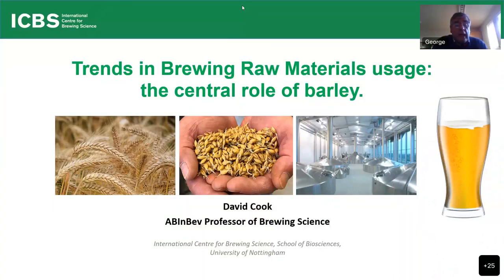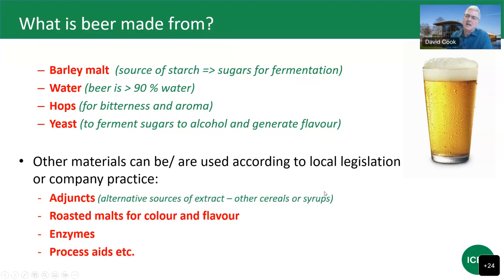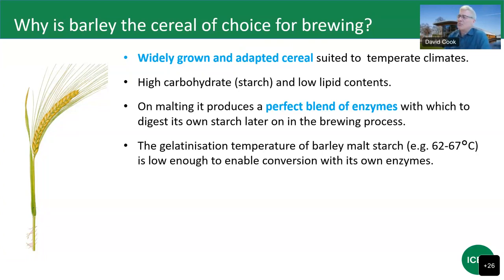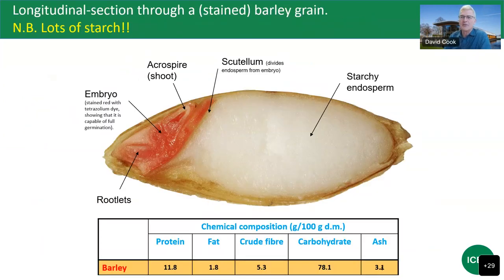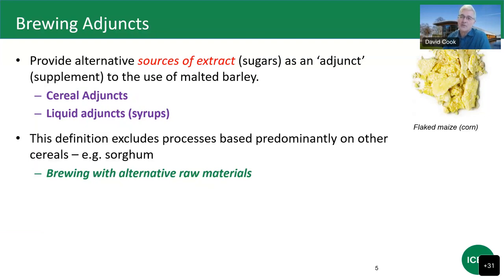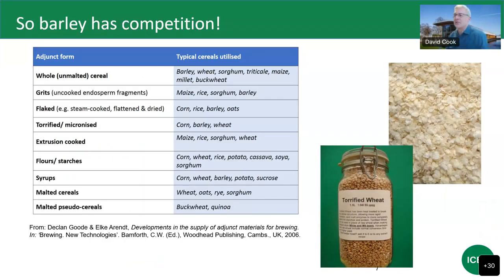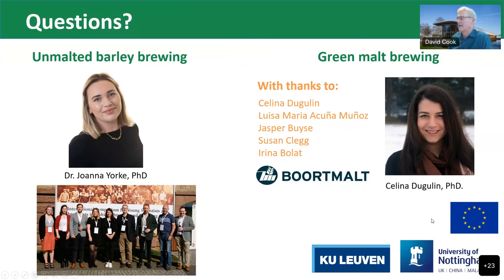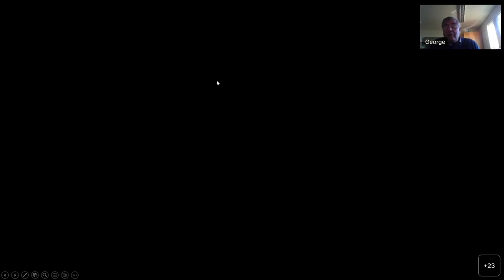IBH Seminar: The Central Role of Barley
The International Barley Hub is pleased to announce the next in the 2022 series of seminars, run by leading barley scientists and industry experts. This seminar is titled "Trends in Brewing Raw Materials usage: the central role of barley" presented by Prof. David J. Cook of the University of Nottingham.

Speaker Bio

David Cook is AB InBev Professor in Brewing Science at the University of Nottingham, UK and has over 25 years’ experience of conducting research and teaching relating to brewing, analytical food chemistry and flavour technology. David is Course Director for the University of Nottingham’s innovative e-learning based Masters courses in Brewing Science, which are designed to be studied part-time as Continuing Professional Development courses for brewers and allied professionals.

The Cook group specialises in applied research and interacts extensively with the malting and brewing sectors. Current research activity focuses on malting science and technology, beer flavour formation and stability and the reduction of primary energy usage in malting and brewing. Sustainable bioprocessing of raw materials and co-products is a further interest of the group.

Synopsis

This talk will examine trends in grist bill raw materials usage in the brewing sector and in particular the central role of barley and its key quality factors which deliver functionality in the brewing process. I will start with an overview of current usage of barley, adjuncts and alternative raw materials in brewing and consider the properties of barley which have historically driven its pre-eminence as the brewer’s cereal of choice. Usage of malted v unmalted barley will be considered from both sustainability and beer quality perspectives and the factors which limit the upwards inclusion of unmalted barley in the grist explored. I will also report latest developments in brewing with “green” (unkilned) malted barley and the brewing and malting adaptations required.